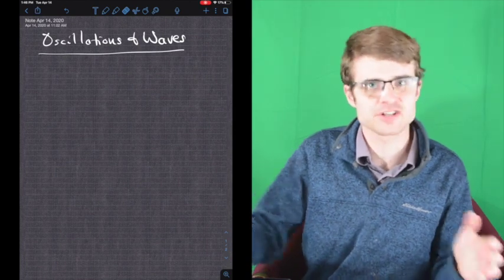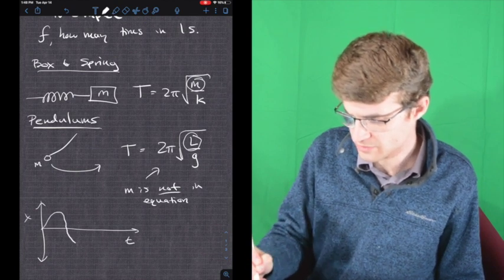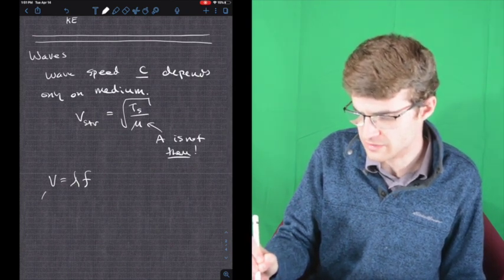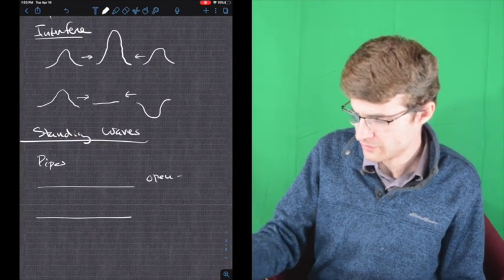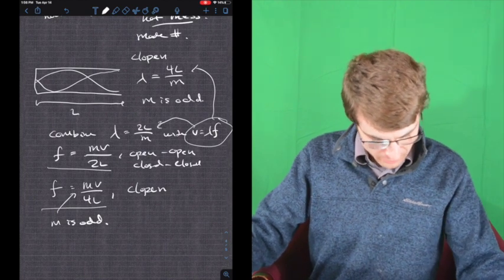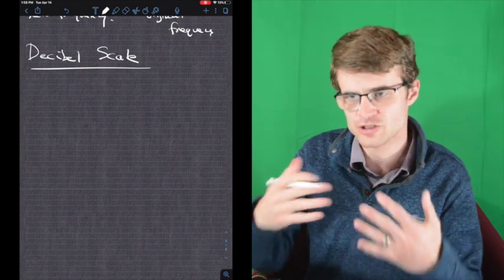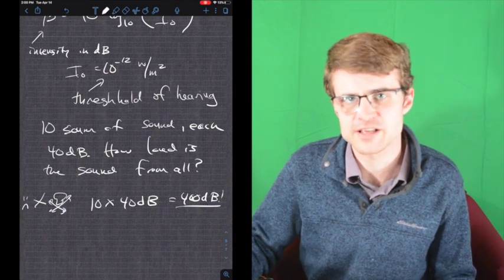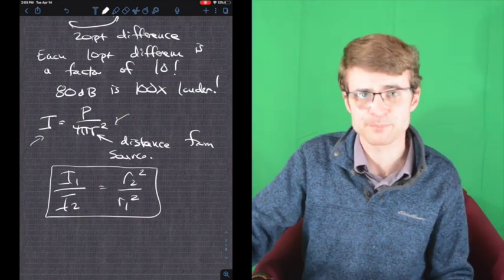Waves and Oscillations Review